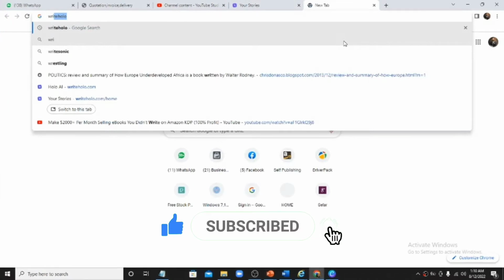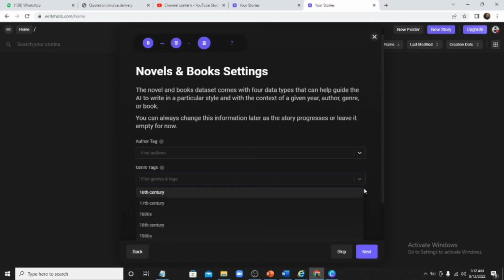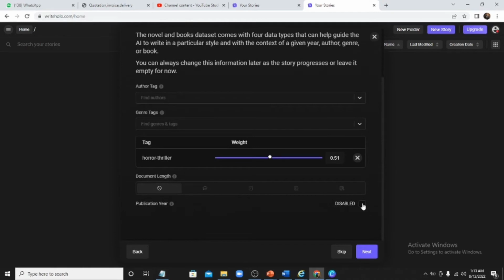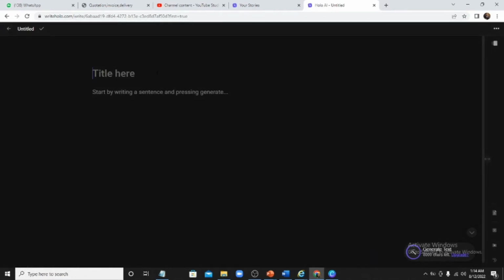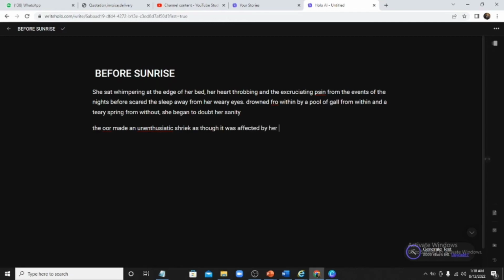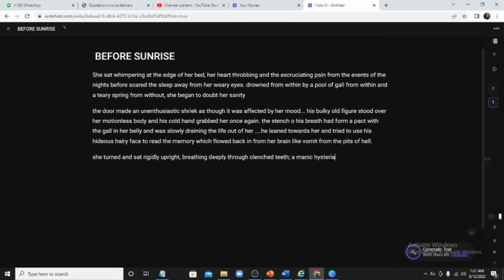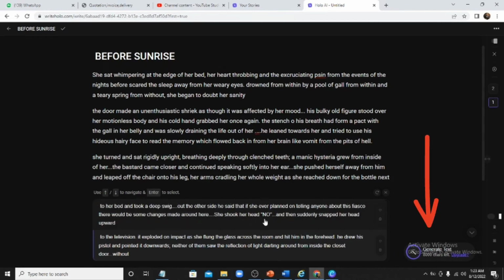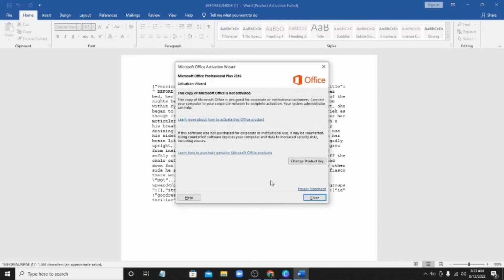HOW TO CREATE A BOOK IN MINUTES {make money online}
In this video, i show how you can write a book that you can sell on Amazon kindle direct publishing kdp and make money online.